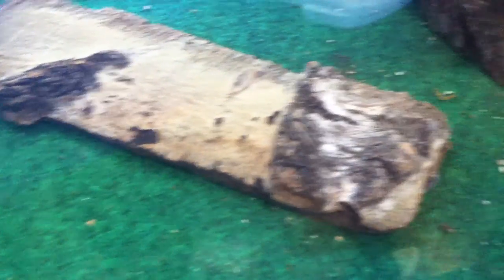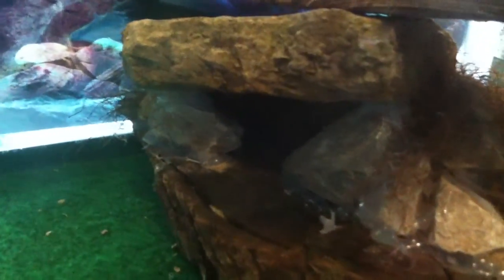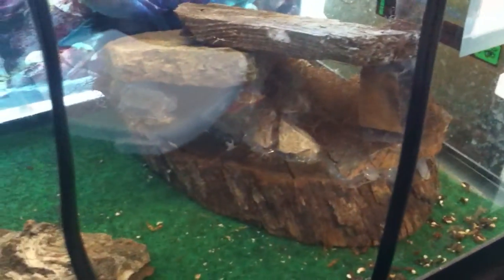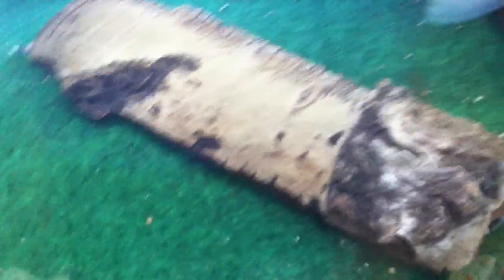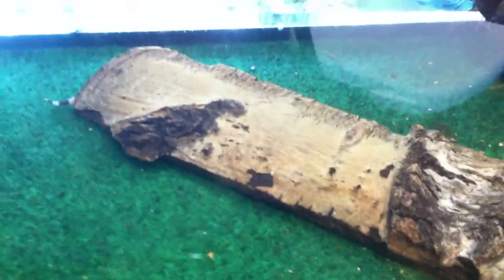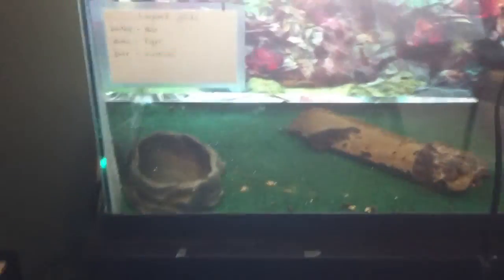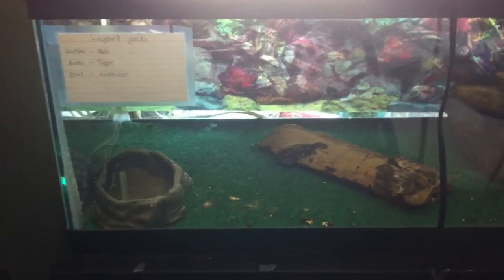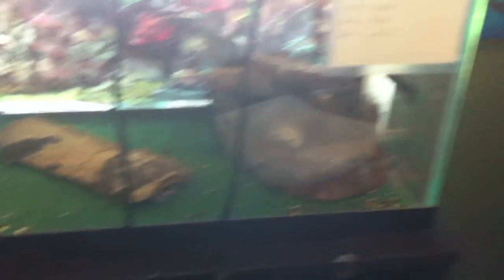Leopard gecko care video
This is a video on basic bearded dragon care.